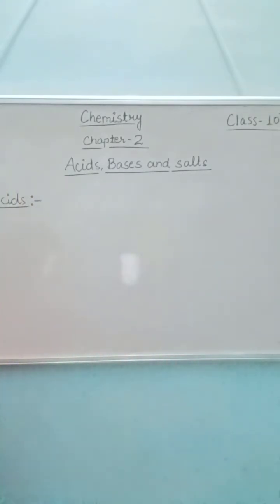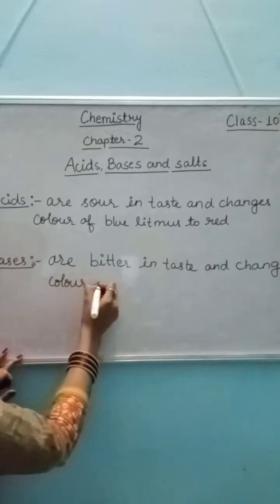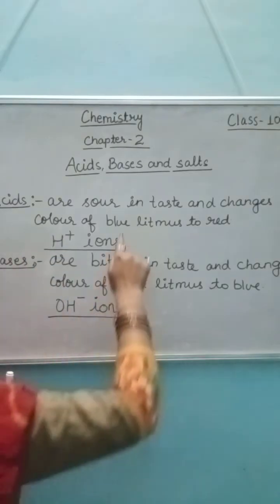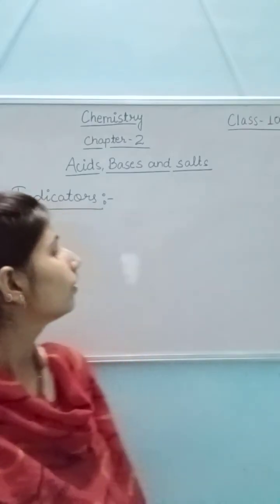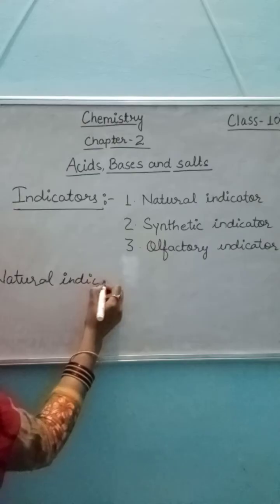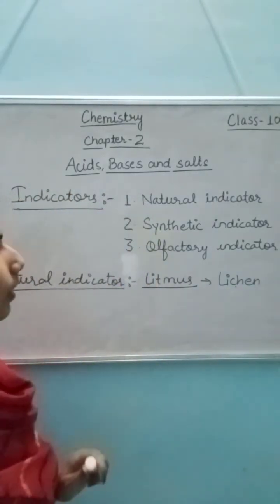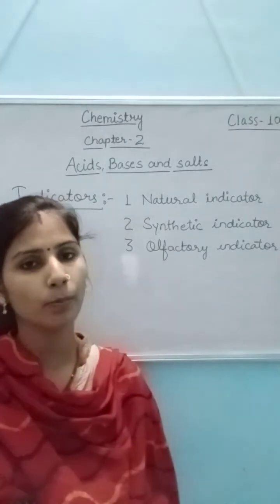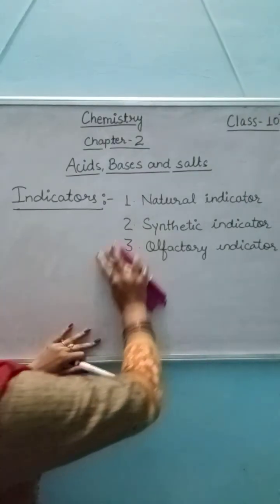Class 10 chemistry chapter 2(Acids,Bases and Salts)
chapter 2
NCERT
CLASS 10
SCIENCE